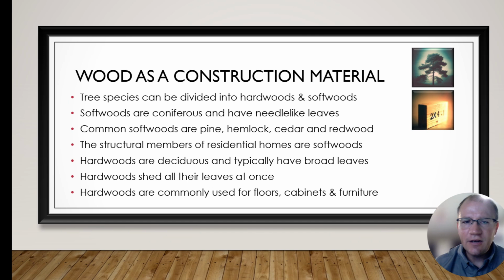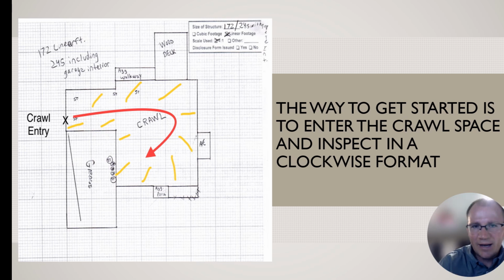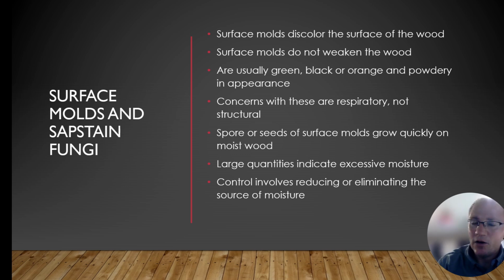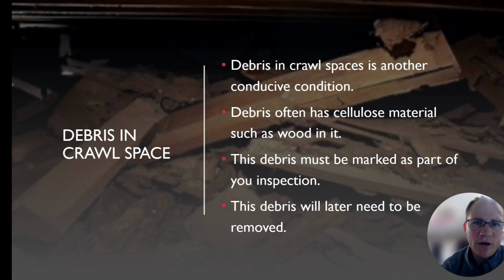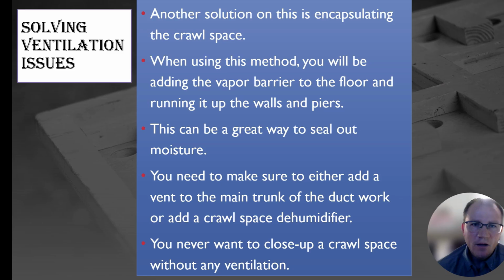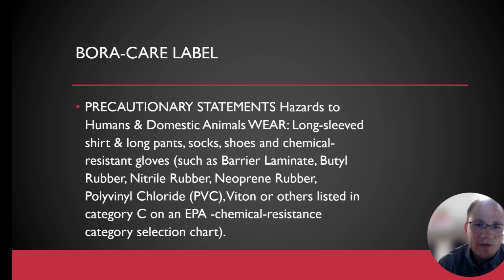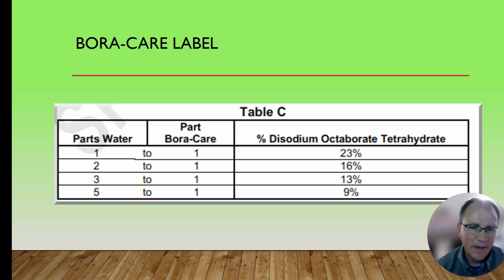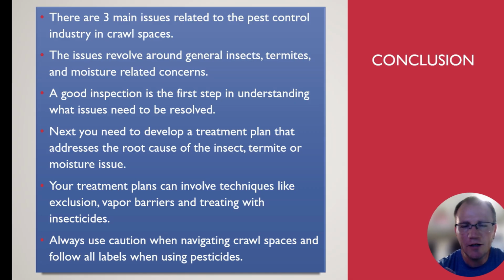Crawl Spaces with Termatrac 6 23 24